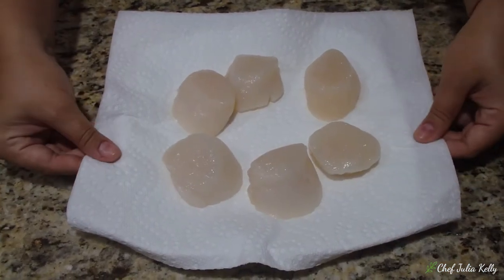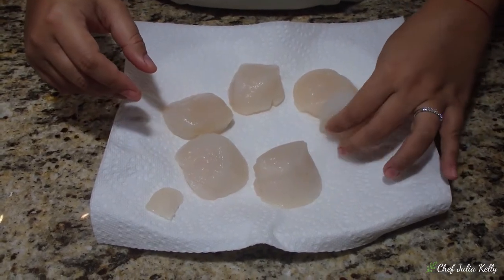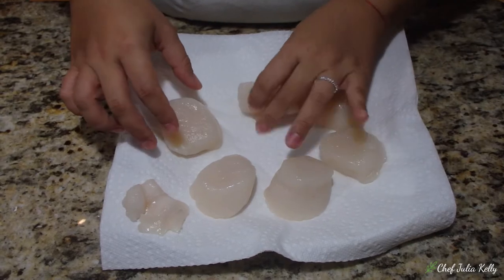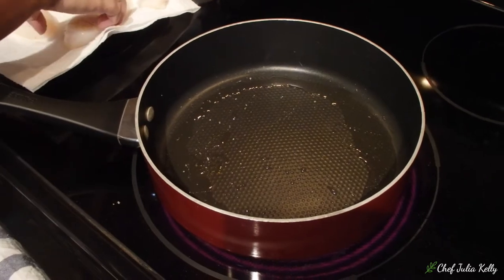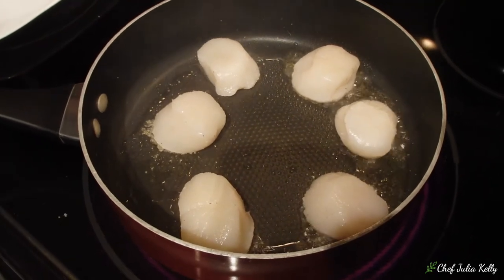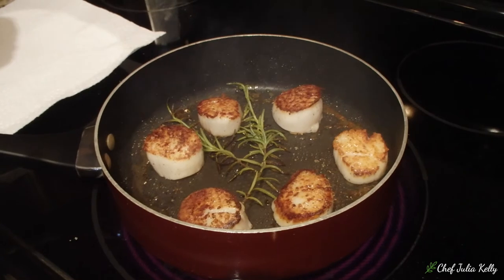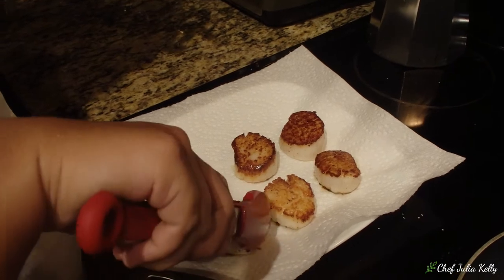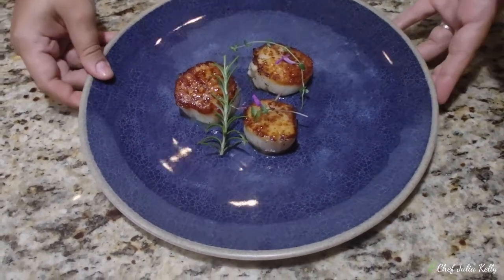How to Prepare and Sear Scallops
The soft fleshy texture and delicately mild sweet flavor of scallops are enjoyed by even those who are not particularly fond of fish or other shellfish. The season for fresh sea scallops and bay scallops runs from October through March, while fresh calico scallops are available from December through May.

Scallops are a low fat seafood choice that is a good source of protein, minerals and vitamins.

In addition to their B12, scallops are a good source of magnesium and potassium, two other nutrients that provide significant benefits for the cardiovascular system. Magnesium helps out by causing blood vessels to relax, thus helping to lower blood pressure while improving blood flow. Potassium helps to maintain normal blood pressure levels.